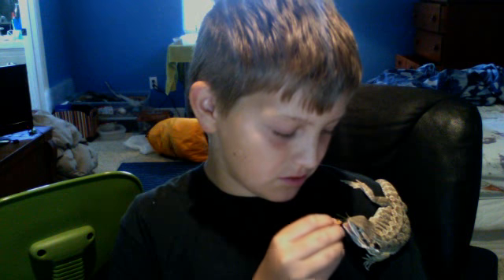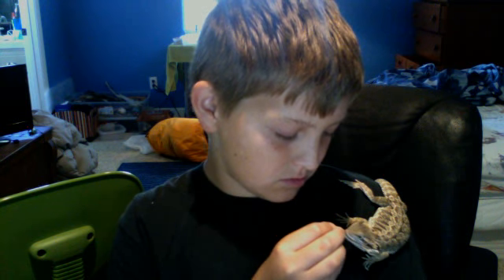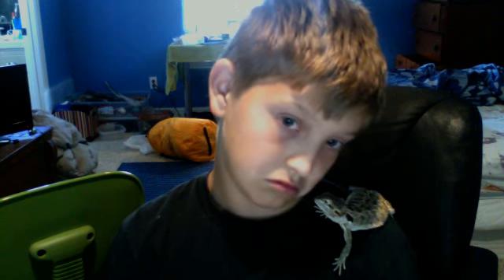fiesty bearded dragon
i need to know how to make her docile.